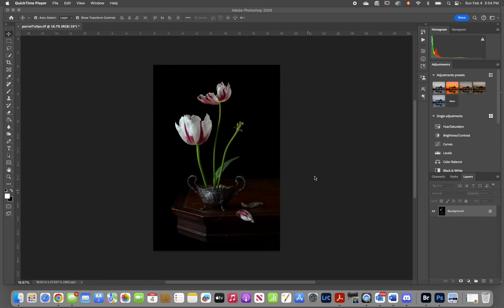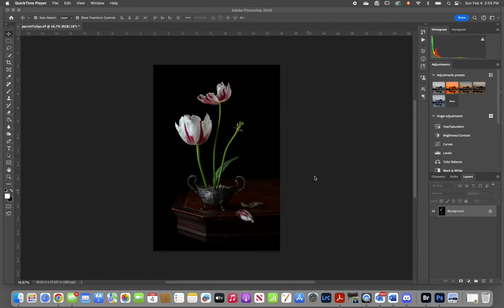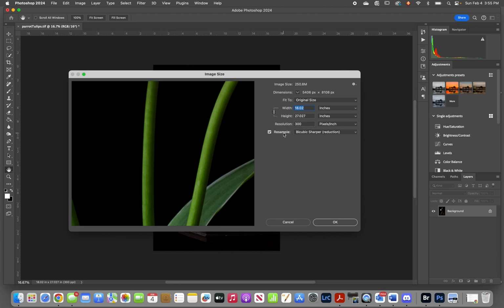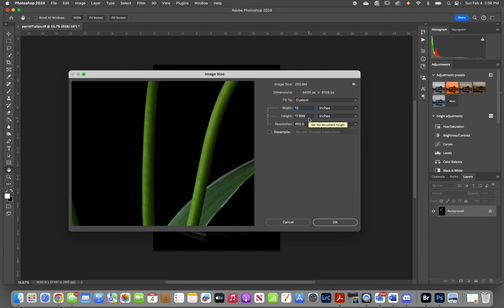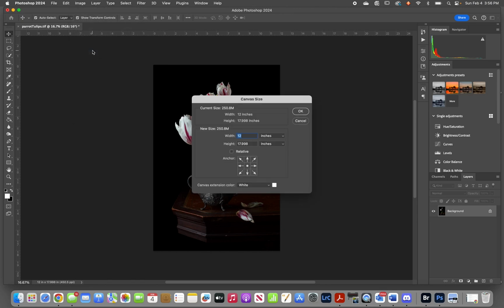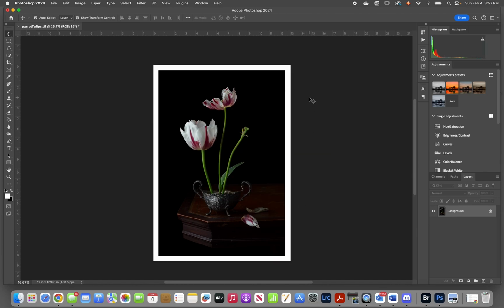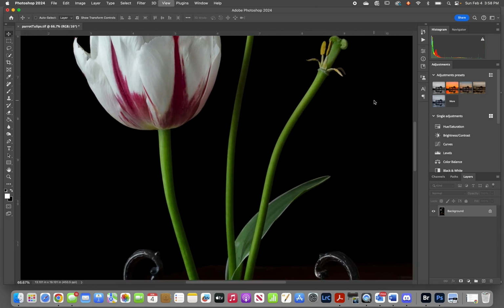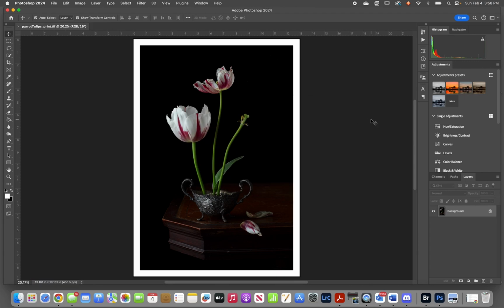How to format your images for print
How to set up your images to print with a 12 x 18 inch image on a 13 x 19 inch page.